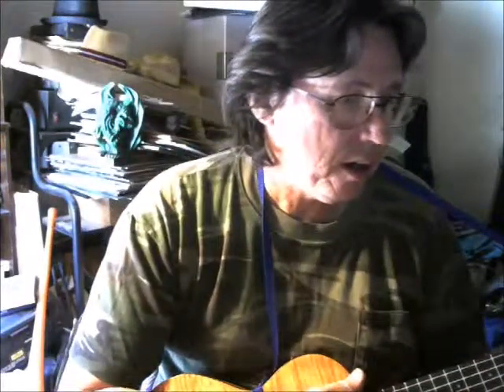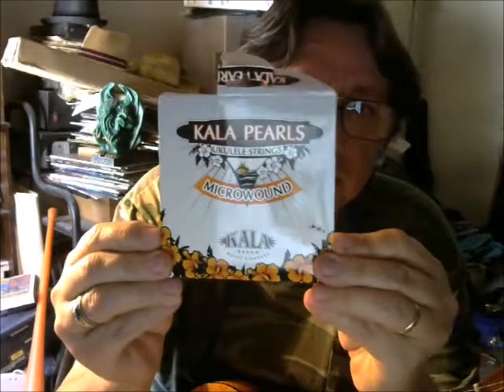New strings on the new ukulele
Just a video about some new strings I'm trying.